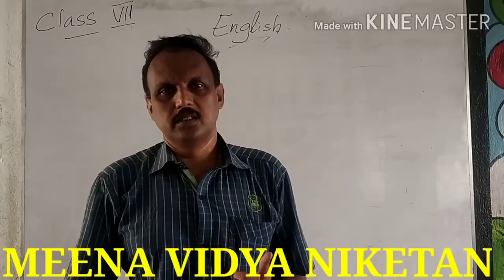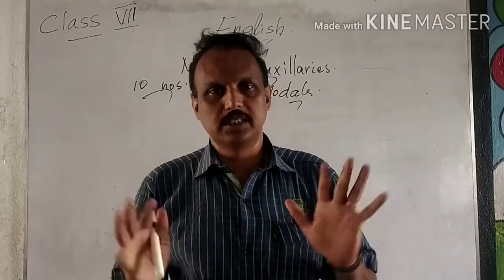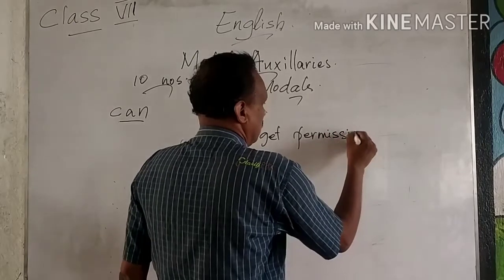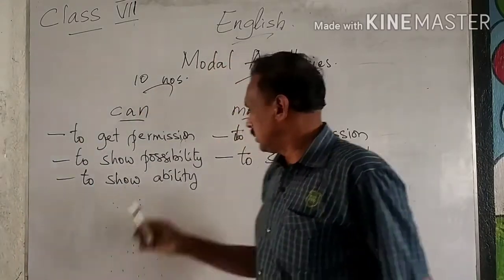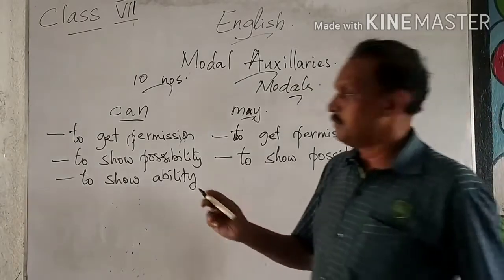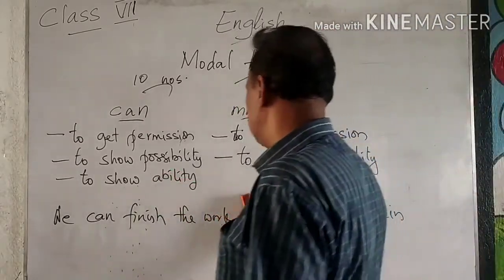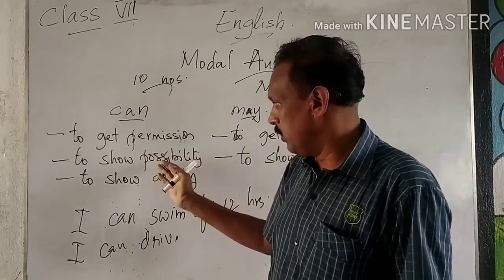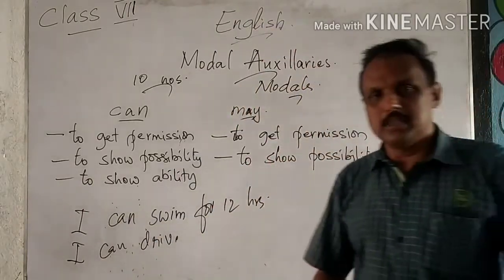Class - 7 , English Grammar ( Modal Auxiliaries )